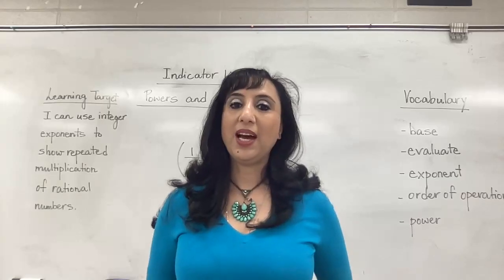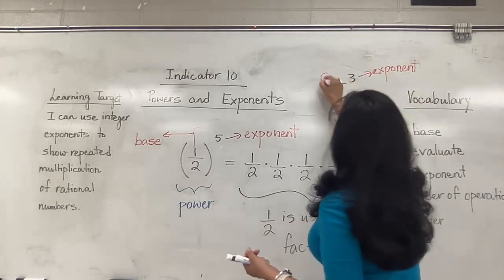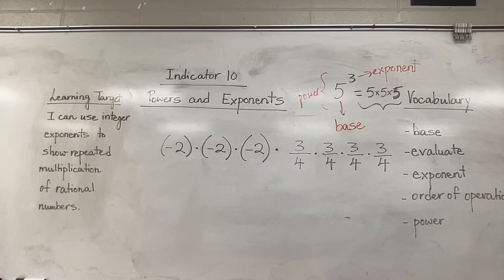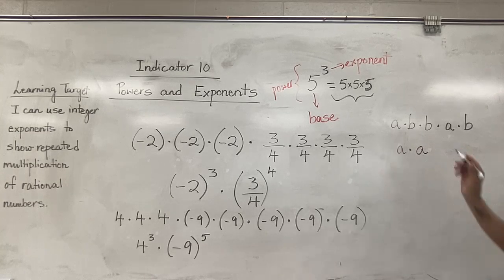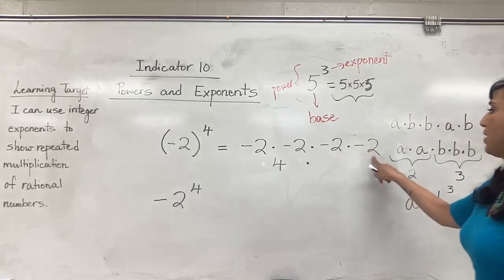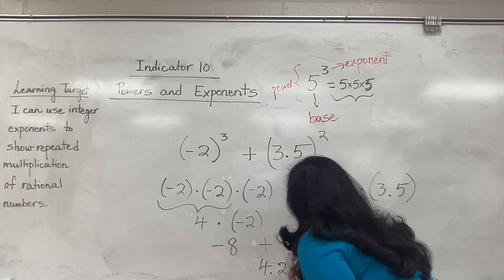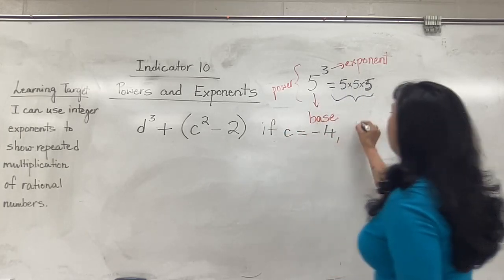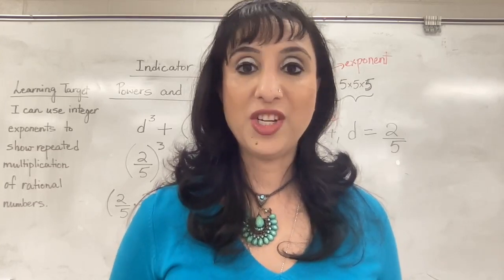Unit 10--Module 4.1--Powers and Exponents--7th Grade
Exponents and Scientific Notation--Module 4-Lesson 4.1